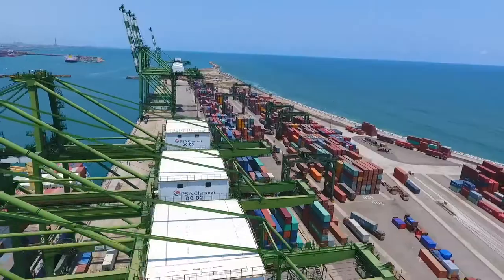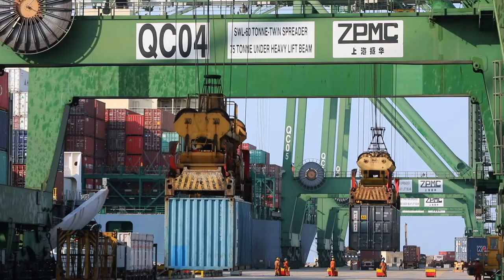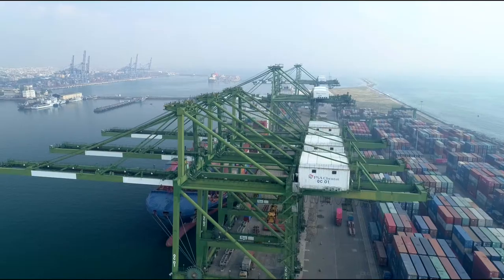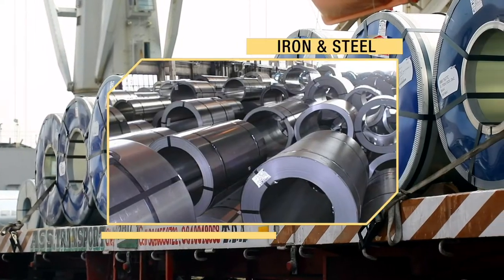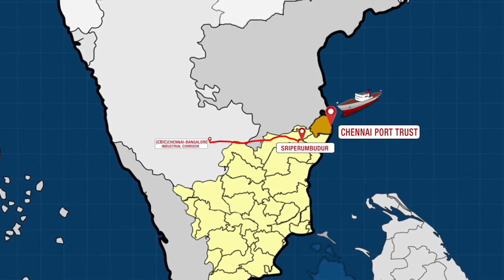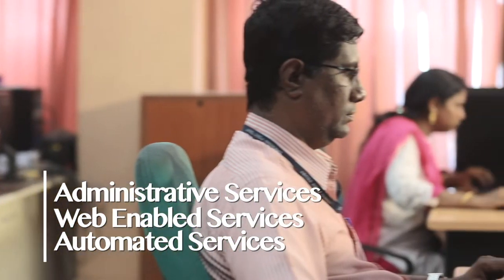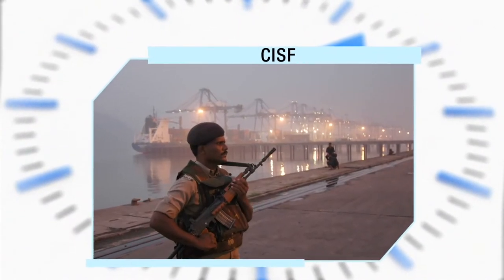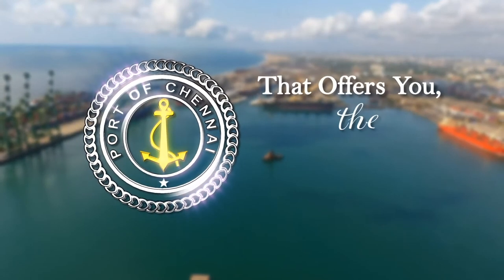CHENNAI PORT - CORPORATE FILM